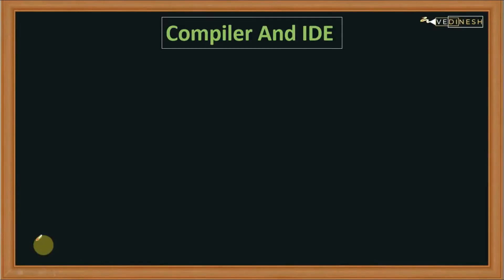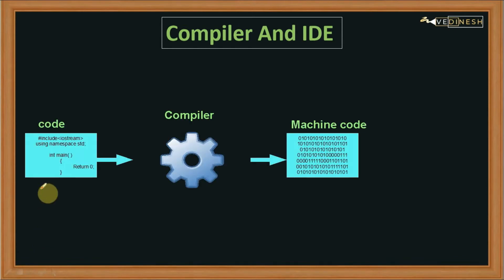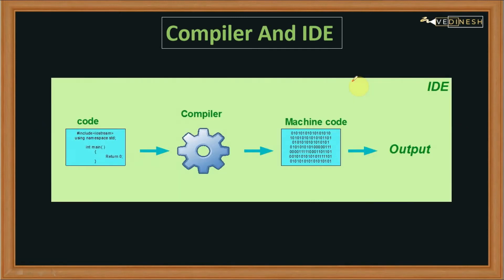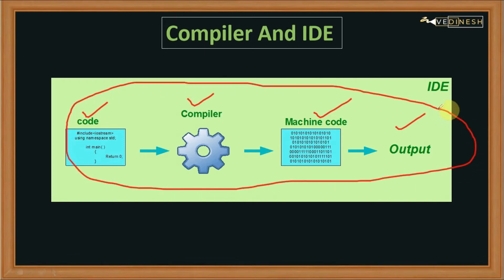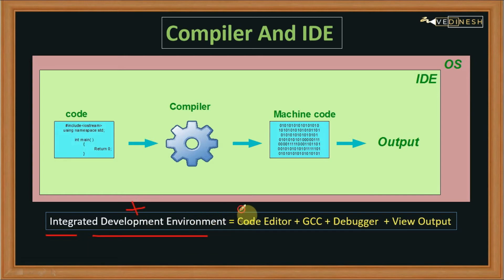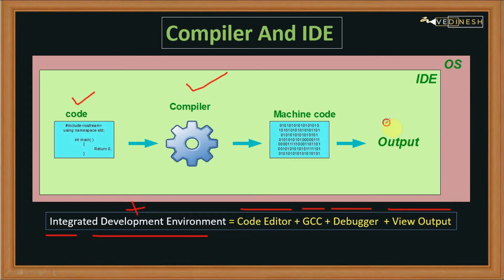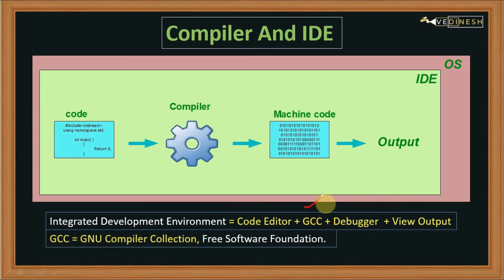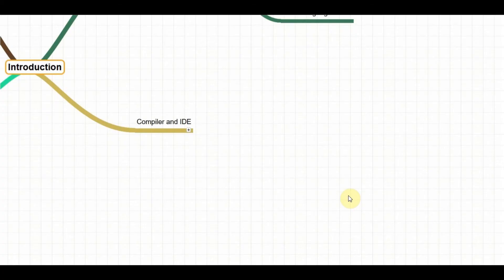What is Compiler | What is IDE | C++ Tutorials for Beginners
Credits:-
Background Music